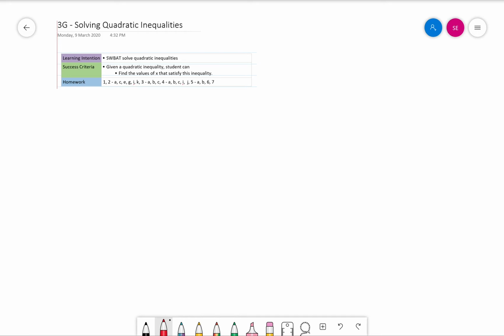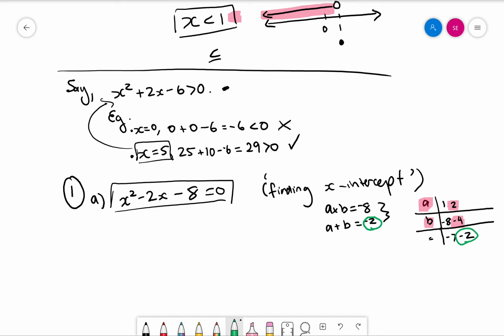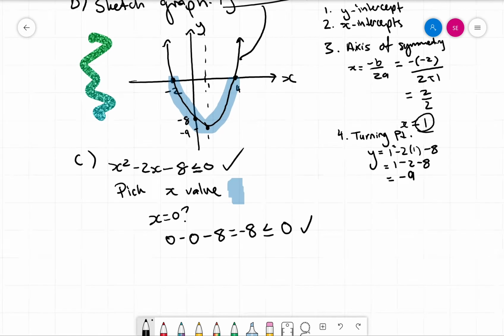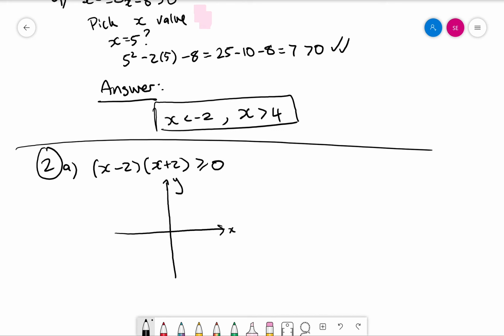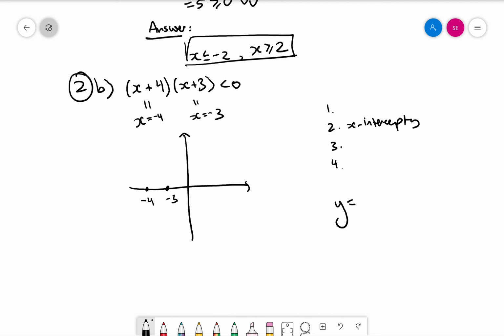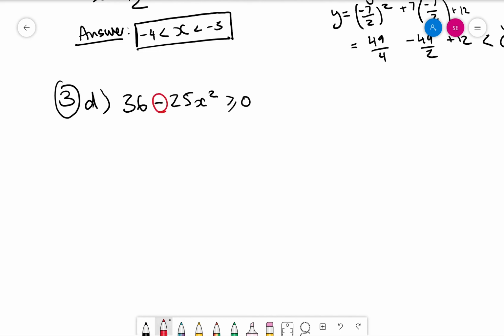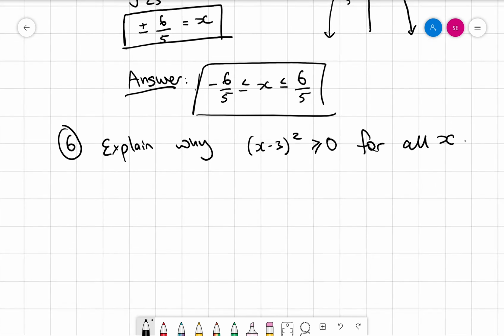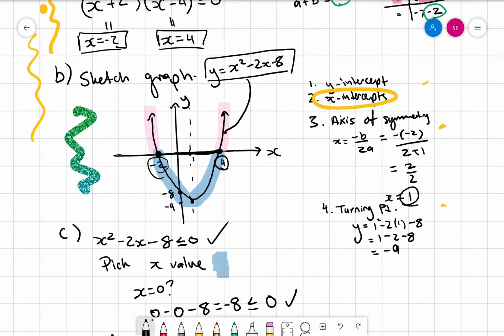3G - Solving Quadratic Inequalities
Mathematical Methods Units 1 and 2
Cambridge Senior Mathematics
Exercise: 3G - Solving Quadratic Inequalities
Topics: Quadratic Inequalities